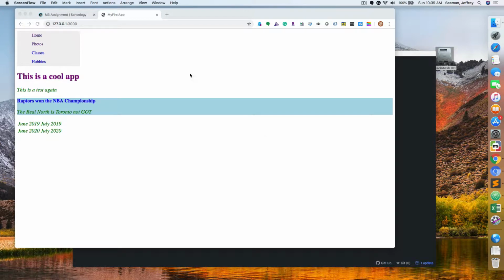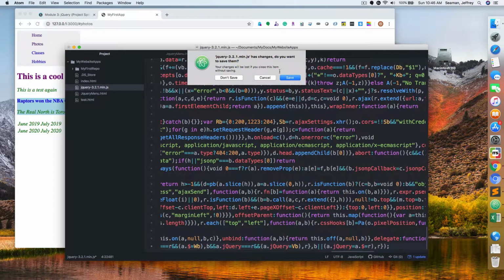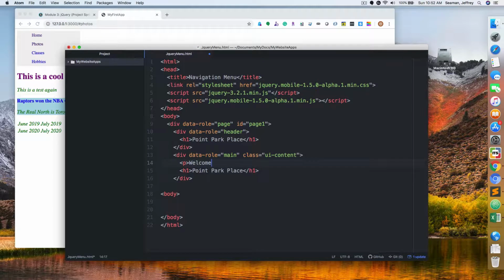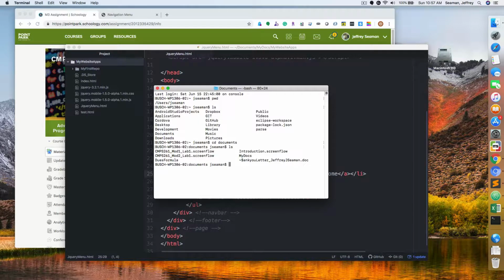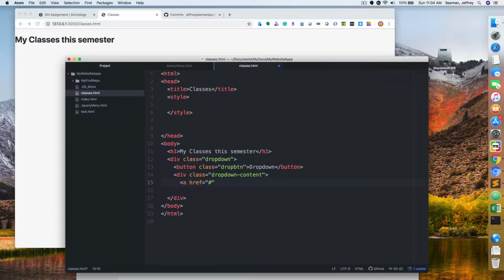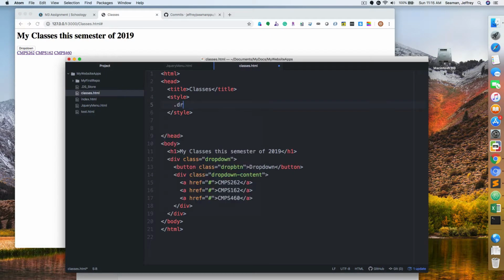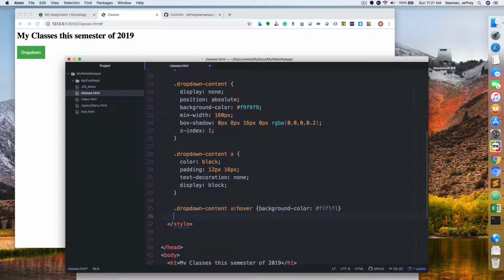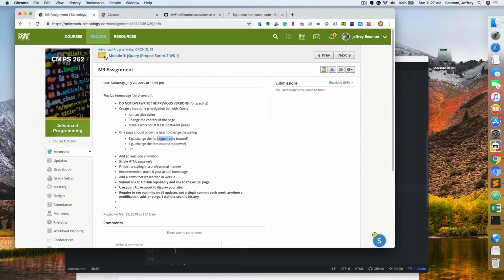CMPS262 Mod3 Lab1